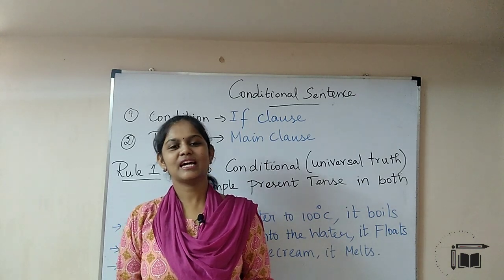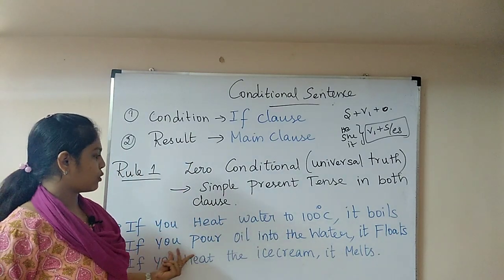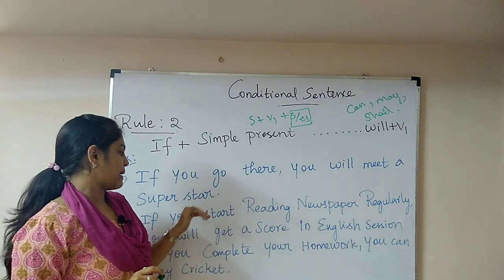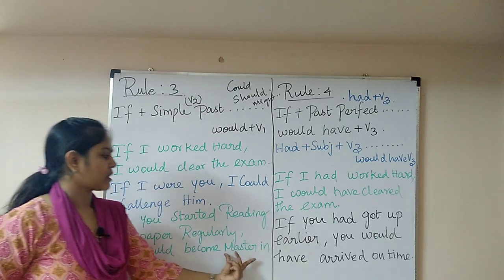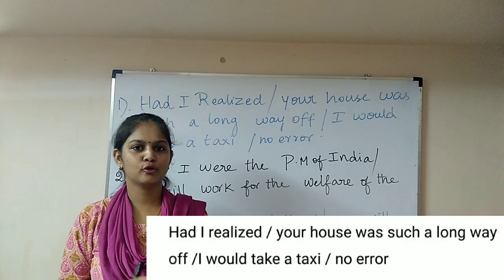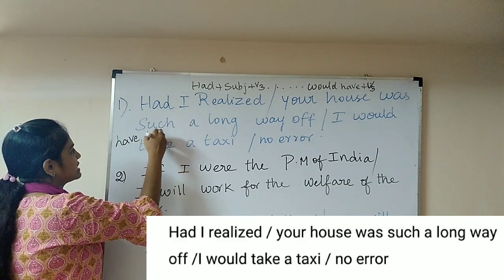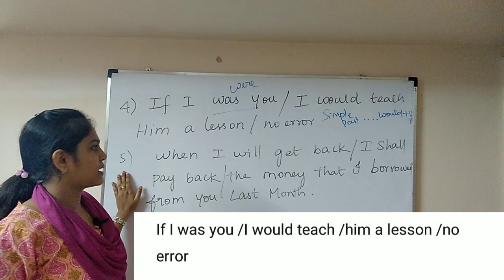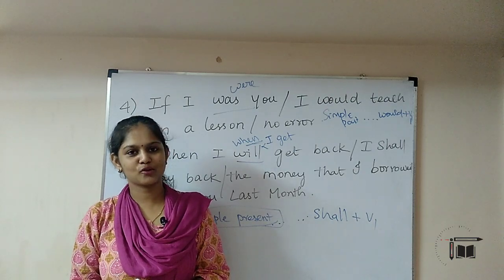Important session on Tenses advance for SBI clerk mains | All competitive exams | Ms vijayalakshmi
all competitive exam#sbiclerk mains
hi ,as you all expected in YouTube channel" talk and mock" vijayalakshmi is giving you the video on advance tenses with errorspotting question definitely will help you all for SBI clerk mains and all the competitive exams prelims & mains all the content which are useful for the competitive exams
thankyou 🙂